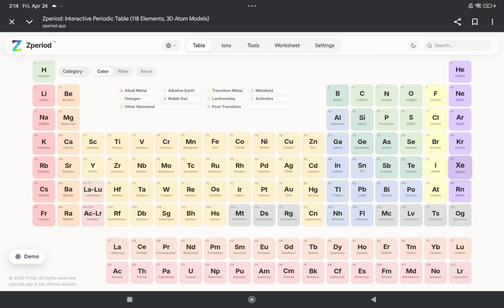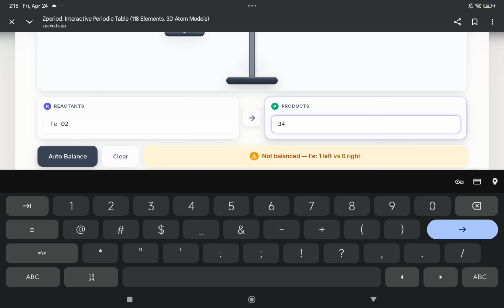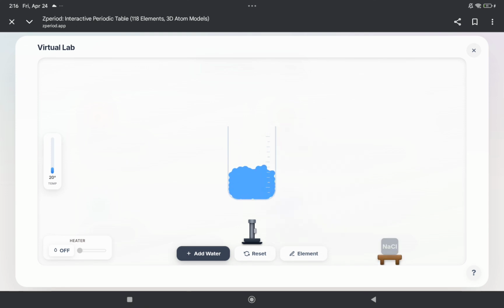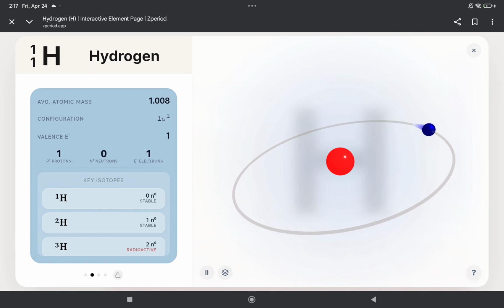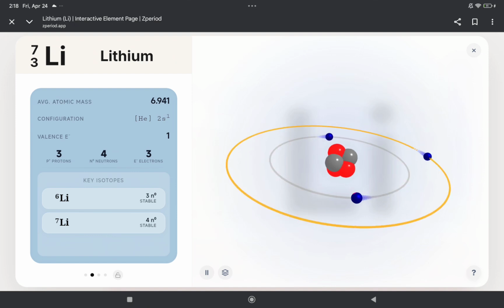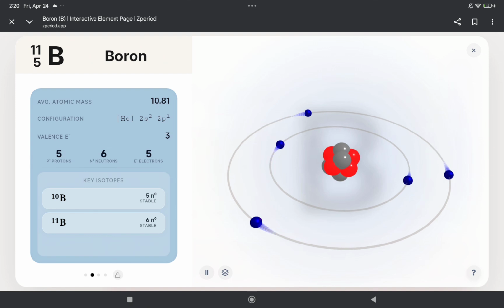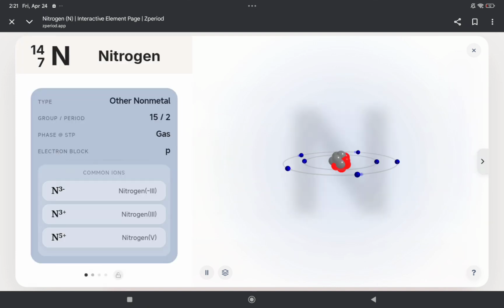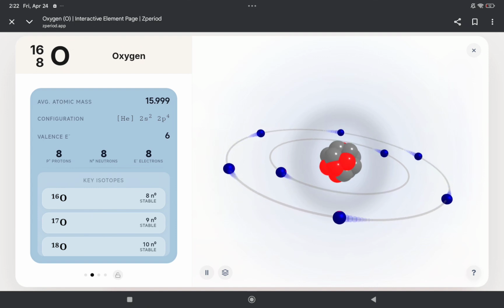Periodic table | pt 1